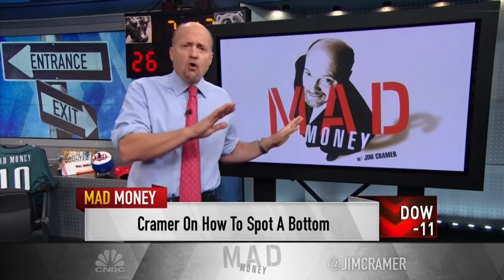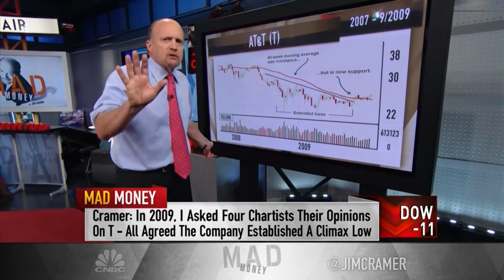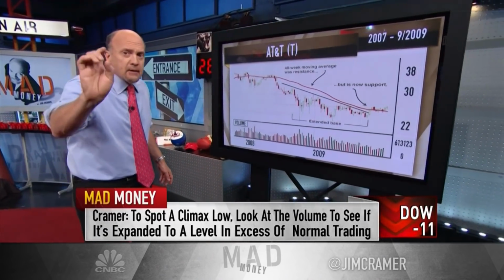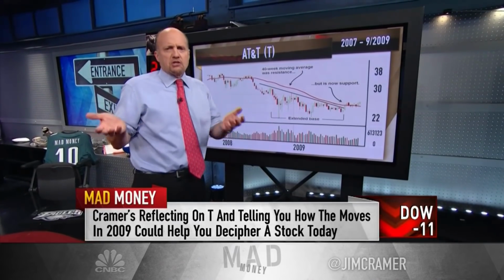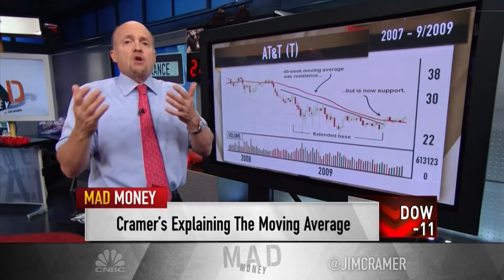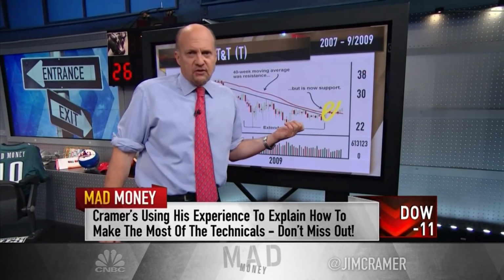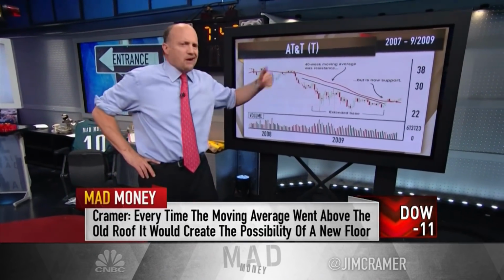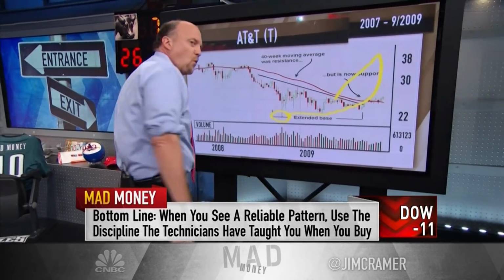Cramer's guide to finding bulletproof stocks using charts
Jim Cramer shares how he uses charts to pinpoint the best time to buy or sell.